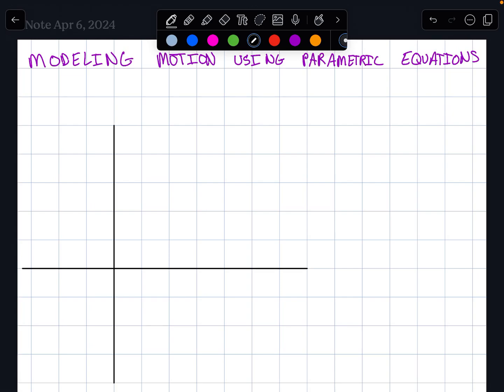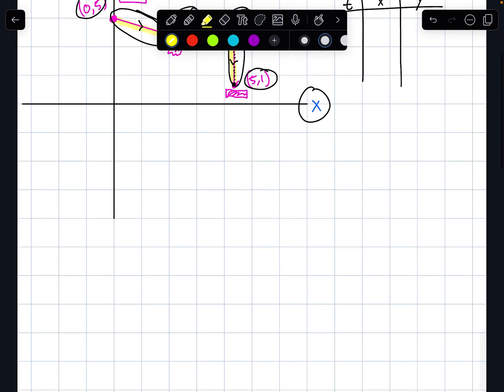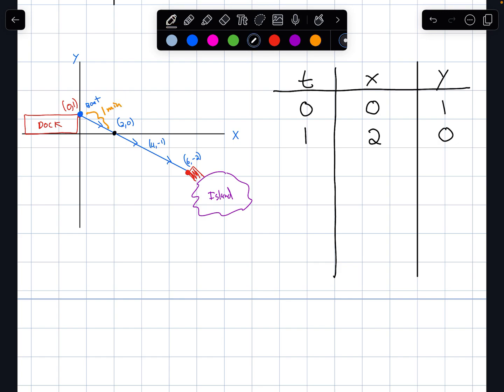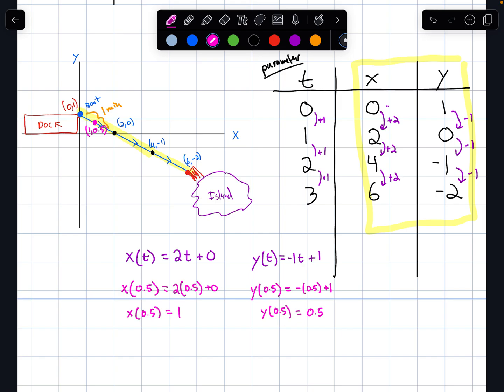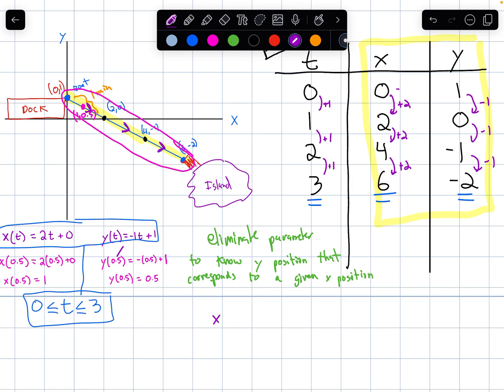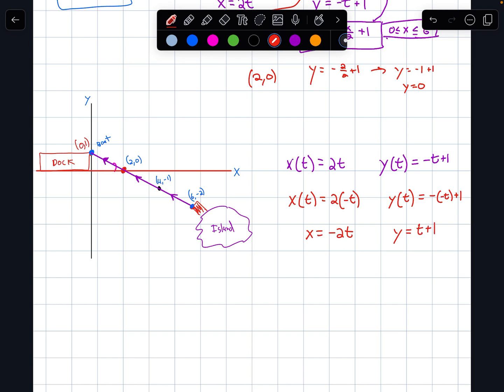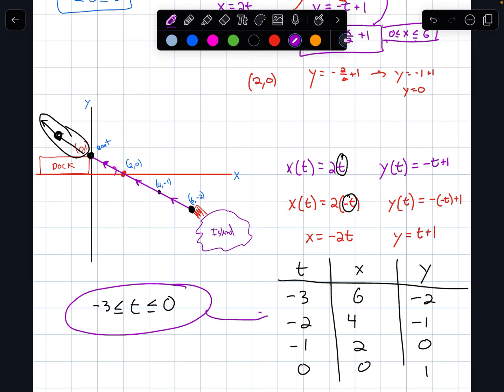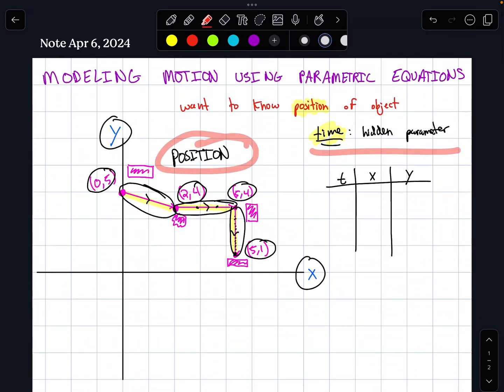Modeling Motion with Parametric Equations